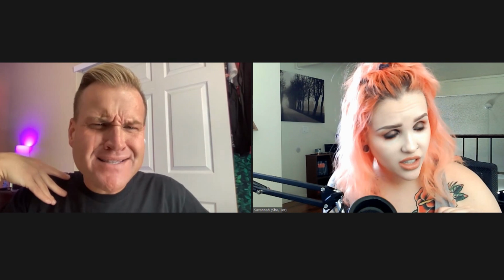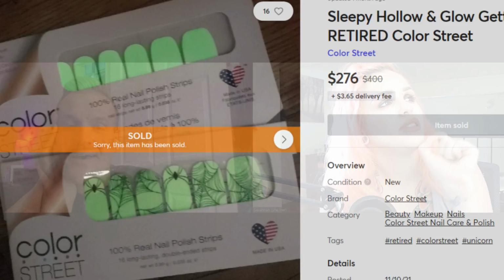COLOR STREET EXPOSED for being ANTI-LGBTQ+, DISCRIMINATORY, AND WITHHOLDING PAY TO A TRANS WOMAN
Follow our buddy Jeremy on IG @jairdoeshair ♥

►SUBMIT MLM CONTENT FOR ME TO REVIEW HERE!

☼ Wanna send me something in the mail? Write me a letter? Draw me a picture? Send me whatever old MLM products you have laying around?

►Follow my sissy's cosplay instagram! @ironic_jupiter_cosplay

You can find the magnetic eyelash set I use, the makeup sponges I use, AND MORE here:

Keep makin' waves, babes!